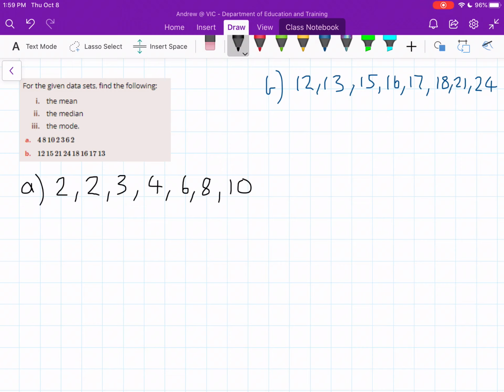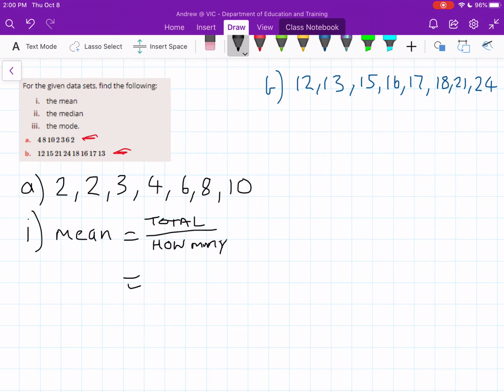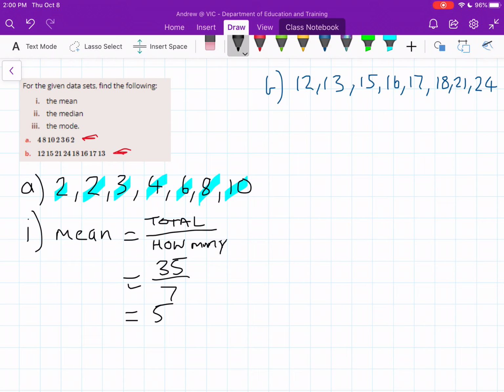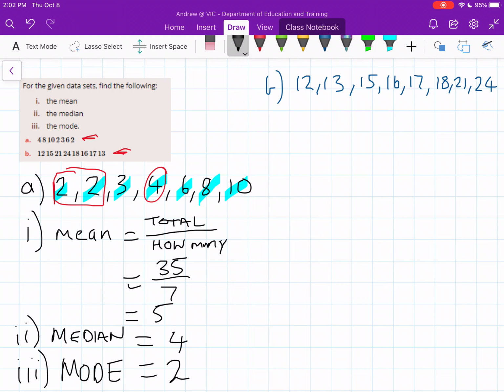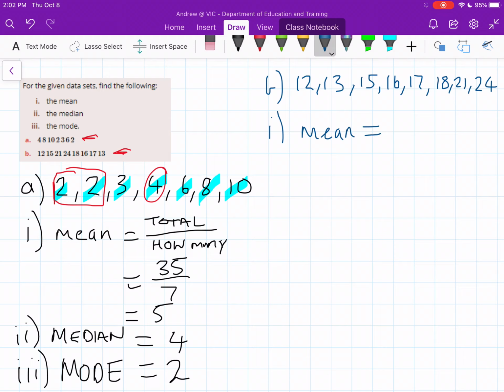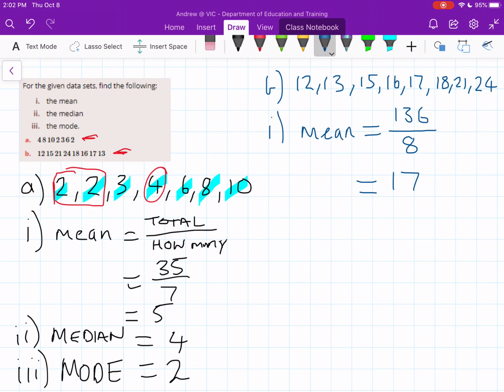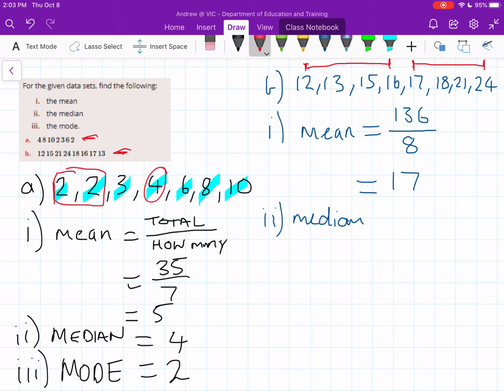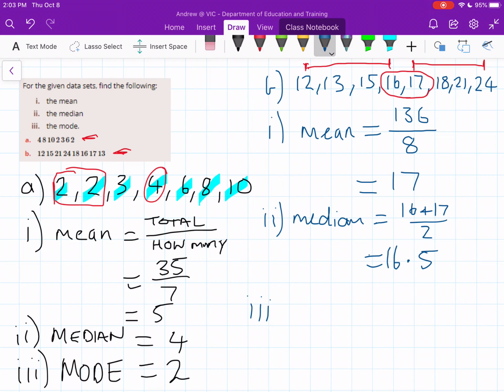Statistics: Finding a value from a given mean